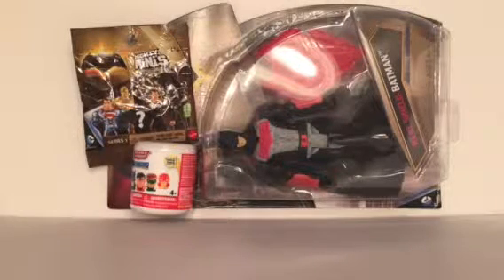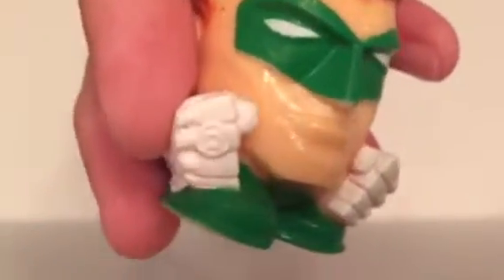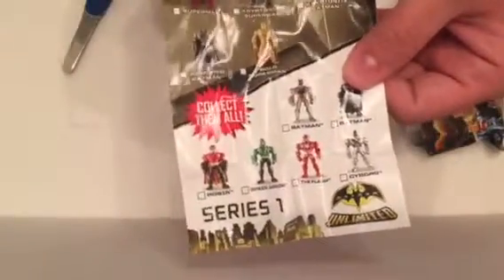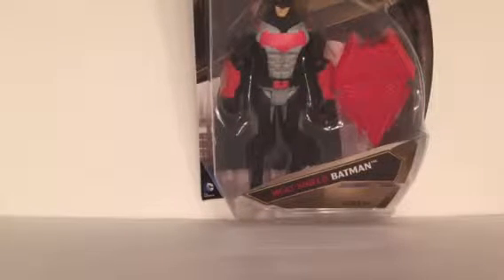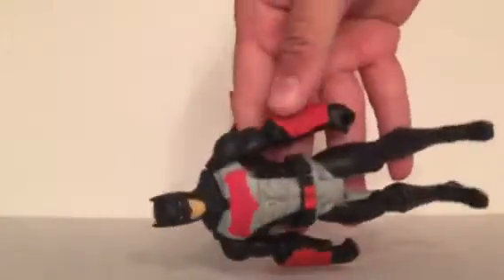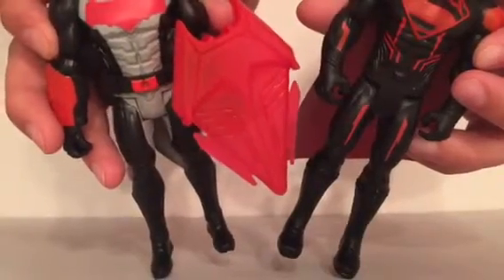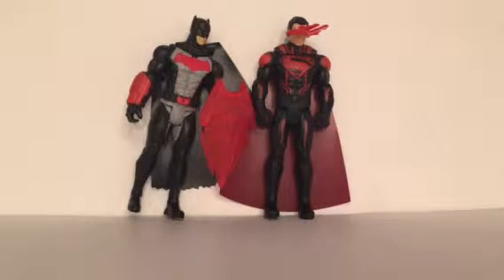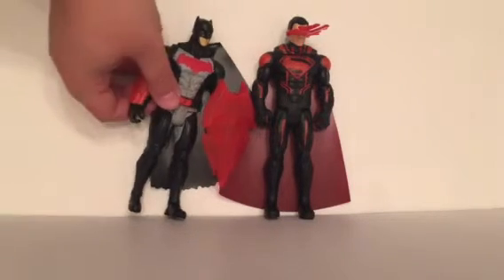Batman V Superman: Batman figure Unboxing/Blind bag openings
Hey guys!!! We are back with another Batman V Superman figure as well as a DC Justice League Mashems and a Batman V Superman mini bling bag. Check it out and leave us a big thumbs up if you're looking forward to the new movie, and please don't forget to hit that shiny red subscribe button to help us grow!